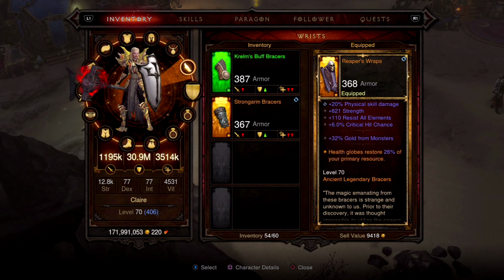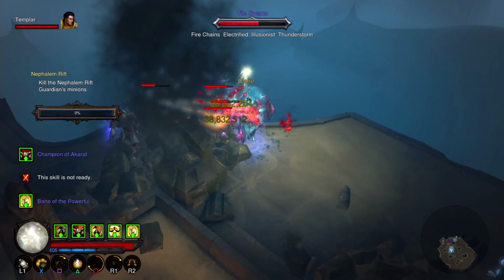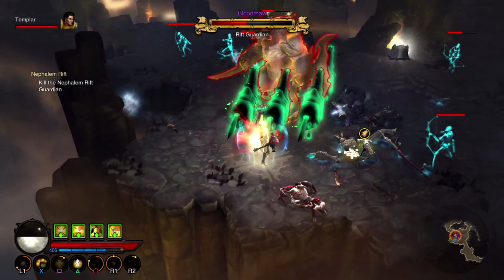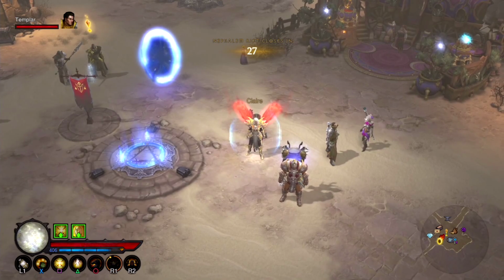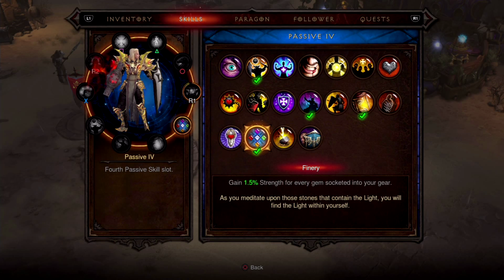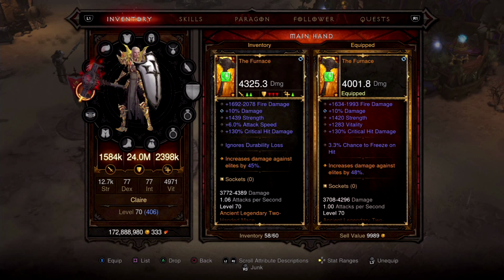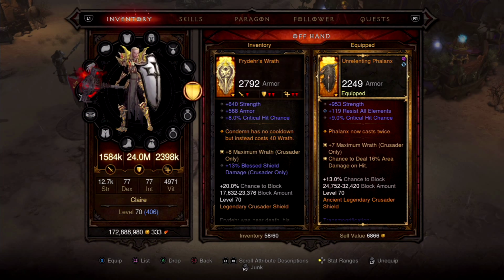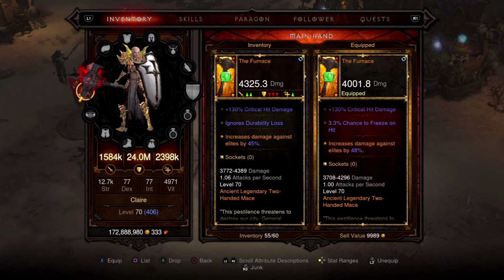Diablo 3 PS4 ROS Hardcore Torment 6 Crusader build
Current Patch is 2.1.2, Diablo 3 Ultimate Evil Edition Reaper Of Souls Version, this will be my final build for crusader phalanx, might do another build when better items or patch 2.3 in the future. The Furnace was the godly weapon that shines on this build.

Diablo III: Reaper of Souls is the first expansion pack for the action role-playing video game Diablo III. It was revealed at Gamescom 2013. It was released for the PC and Mac versions of Diablo III on March 25, 2014. Blizzard has stated the expansion will be ported to console versions of Diablo III. The expansion pack content was released as part of the Diablo III: Ultimate Evil Edition version for consoles on August 19 for the PlayStation 4, Xbox One, PlayStation 3, and Xbox 360. That edition expanded the base Diablo III game on the PlayStation 3 and Xbox 360, and brought the game for the first time to the PlayStation 4 and Xbox One.

PlayStation 4 players can experience the full adventure of Blizzard’s epic action RPG, Diablo III, as the Diablo III: Ultimate Evil Edition includes the expansion pack Reaper of Souls! Bringing the world of Diablo back to PlayStation gamers, this edition of Diablo III features special four-player co-op features. With the DualShock 4 wireless controller and a custom-designed console interface, players will be outfitted with touch pad functionality and new social features as they engage in pulse-pounding combat with hordes of monsters and acquire items of incredible power.

Diablo III picks up the story twenty years after the events of Diablo II. Mephisto, Diablo, and Baal have been defeated, but the Worldstone, which once shielded the inhabitants of the world of Sanctuary from the forces of both Heaven and Hell, has been destroyed, and evil once again stirs in Tristram. Take on the role of one of six powerful character classes -- Barbarian, Demon Hunter, Monk, Witch Doctor, Wizard, or the all-new Crusader -- and embark on a dark journey through Acts I-V to save the world of Sanctuary from ancient and sinister forces. Players will acquire powerful items, spells, and abilities as they explore new and familiar areas of Sanctuary and battle hordes of demons to safeguard the world from the horrors that have arisen.

Reaper of Souls adds a number of new features to the core gameplay of Diablo III. These include a new character class, the Crusader, who specializes in defensive play, large weapons (including newly introduced types like flails), specialized "Crusader shields", and holy magic. A fifth Act is added, which follows the Nephalem's quest through the remains of Westmarch and the Pandemonium Fortress to stop Malthael and his allies. In addition to the campaign, the expansion adds an "Adventure Mode", where players are free to roam the entire world and take on random Bounties and dungeons (called "Nephalem Rifts") at their leisure. A new artisan, the Mystic, can enhance the properties and appearance of the player's equipment. The expansion also raises the level cap to 70 (up from 60), and adds new skills, runes, and passive abilities for all characters, and adds a fourth slot for passive skills that unlocks when the character reaches level 70. (Source: Blizzard & Wikipedia)